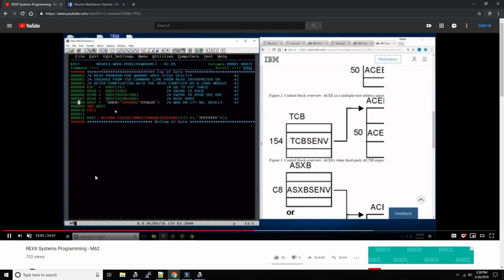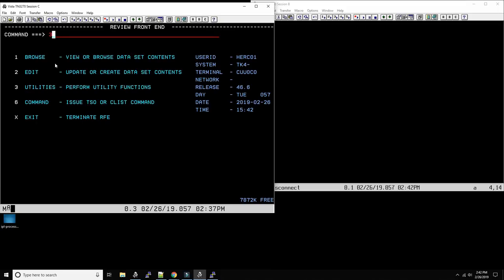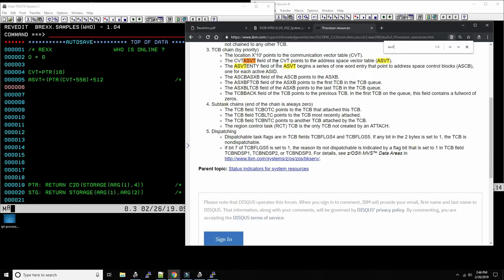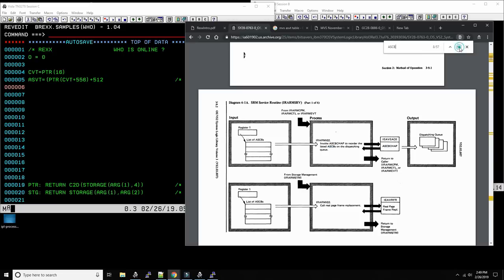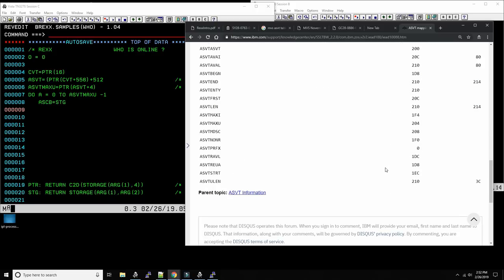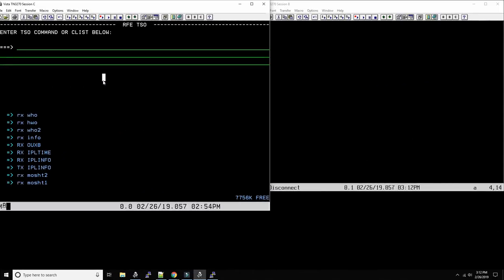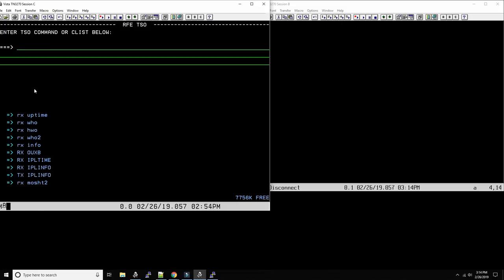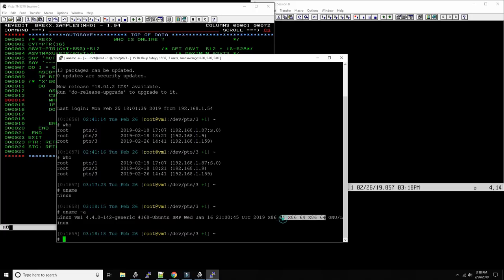Rexx: Who's online in TSO?- M118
in this video we use Rexx to write Unix style utilities such as the Unix "
who" utility.